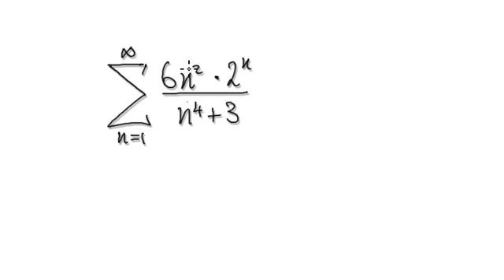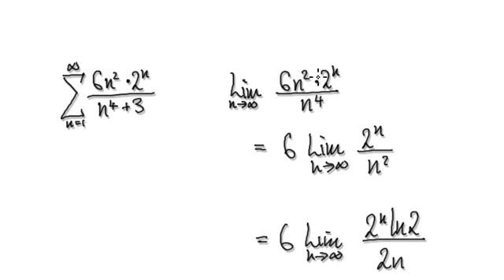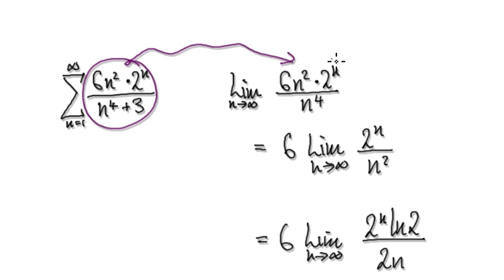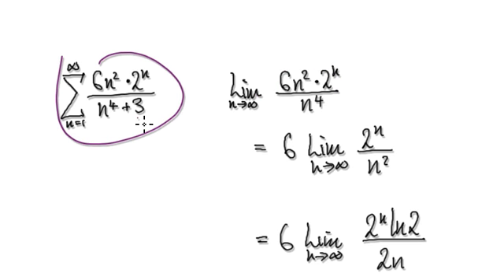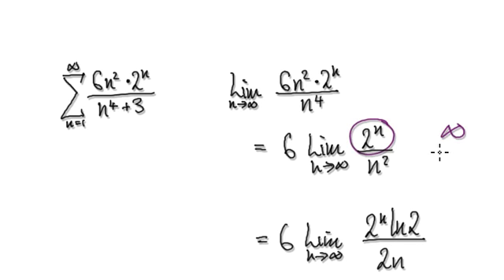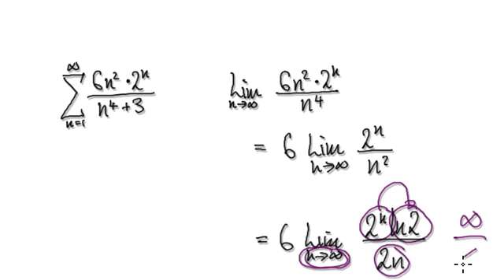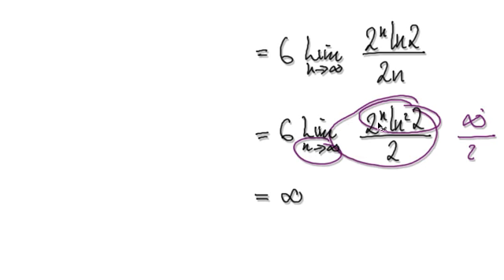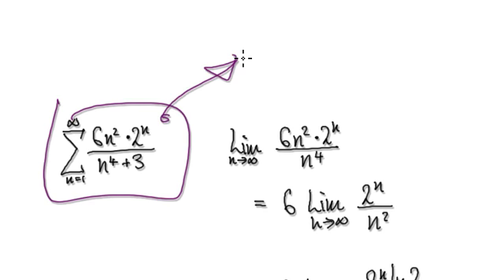Video 2624 - Convergence Test for Series - (6n^2*2^n)/(n^4+3) - Practice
Convergence Test for Series - (6n^2*2^n)/(n^4+3)